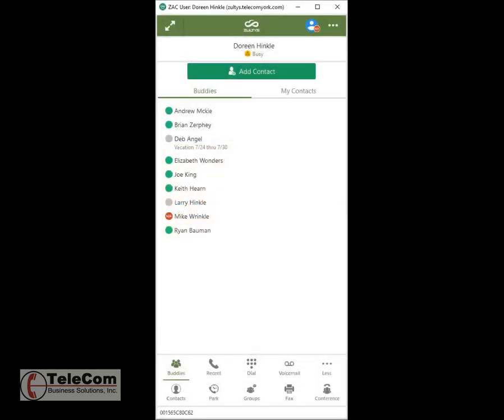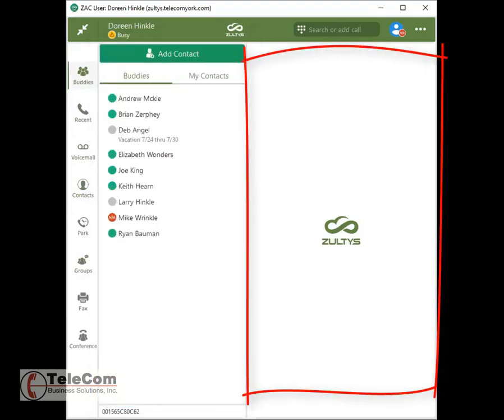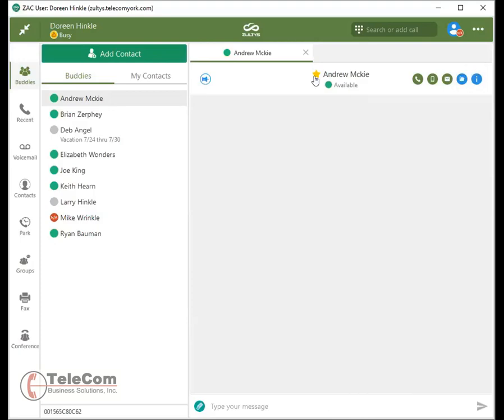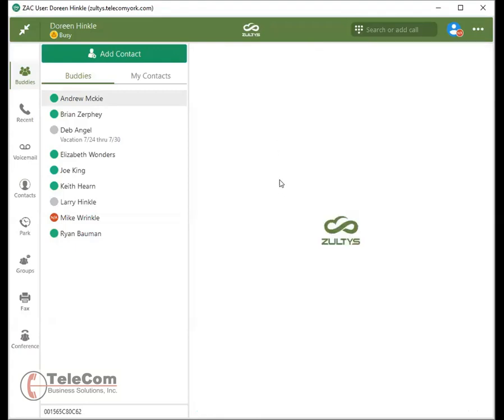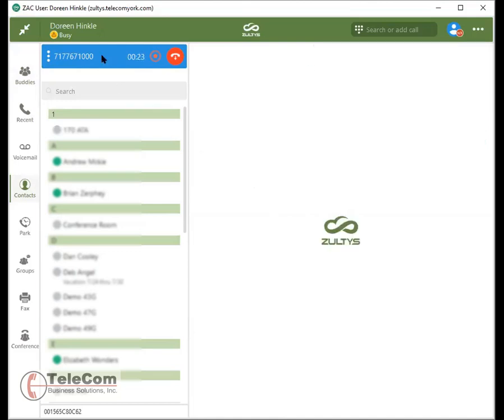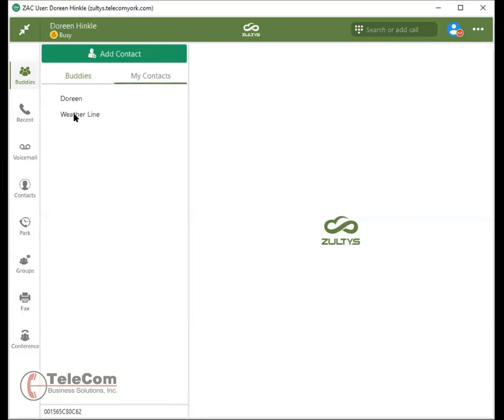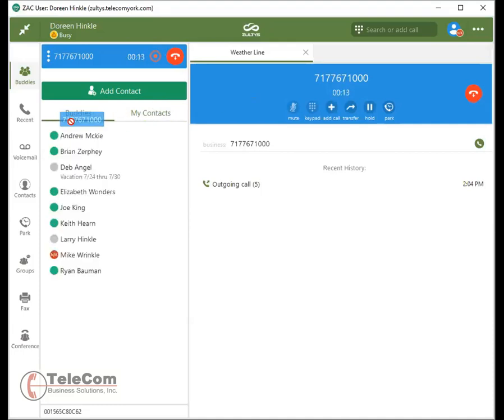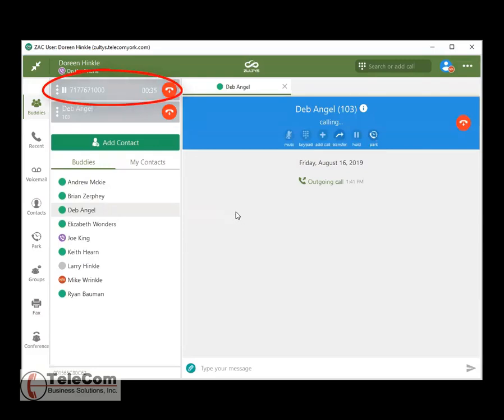Zultys ZAC FullScreen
Tutorial on the Full Screen View in the Zultys ZAC Application.